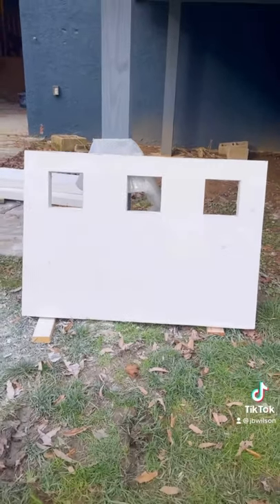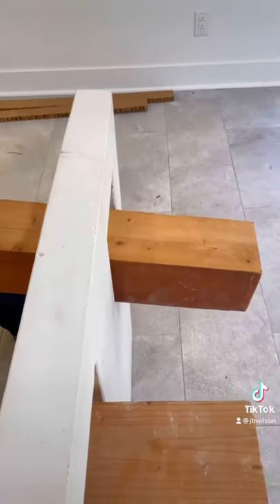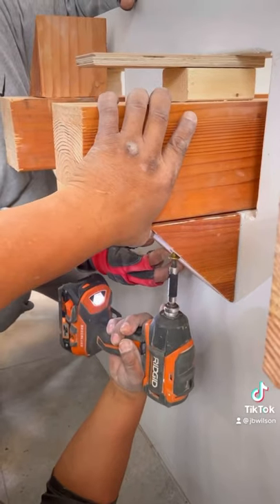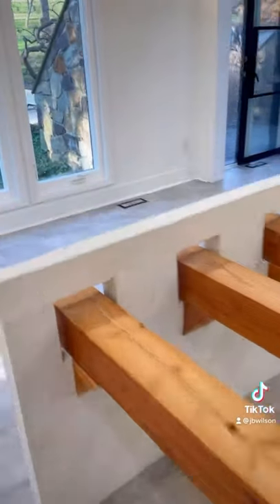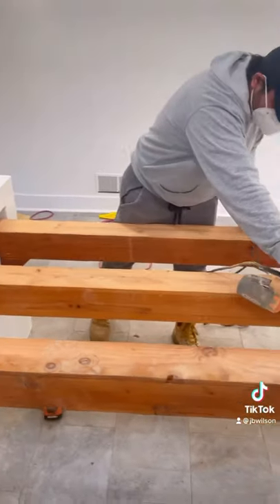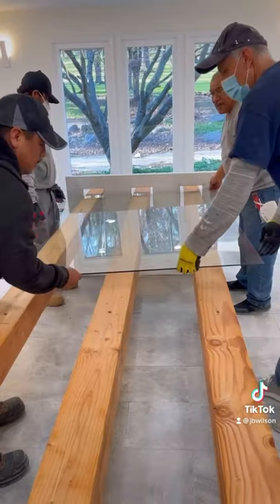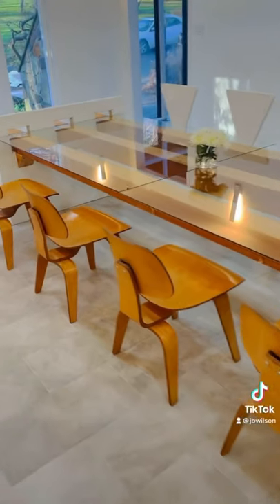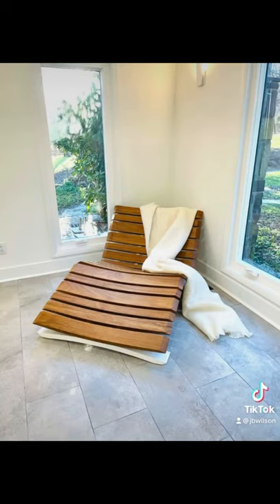Who’s ready for dinner? Concrete Glass Wood DIY Table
We got quite a few comments about the dining room table. Instead of spending thousands of dollars on a new table I decided to use the old beams and some leftover GFRC concrete. I wanted the table to be dramatic and substantial so it’s 13 feet long with tempered glass. Paired with vintage and modern chairs.